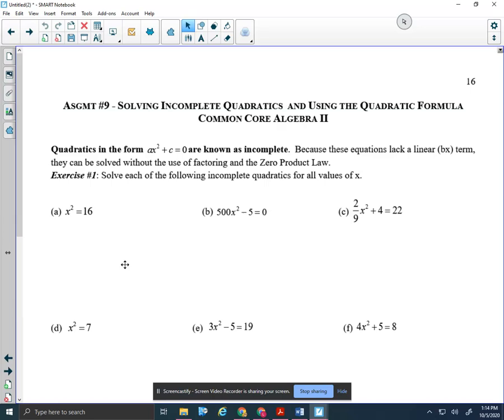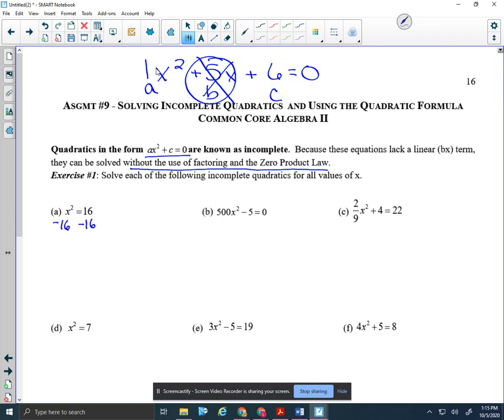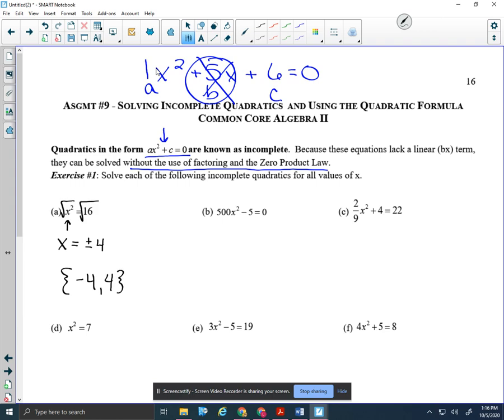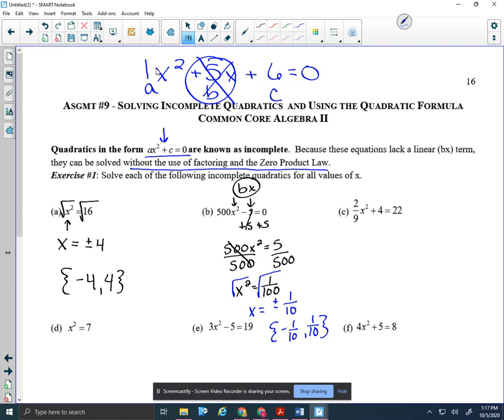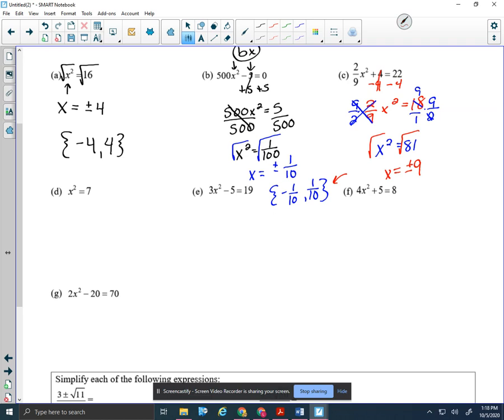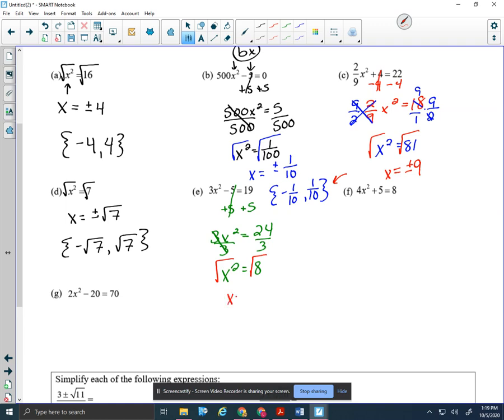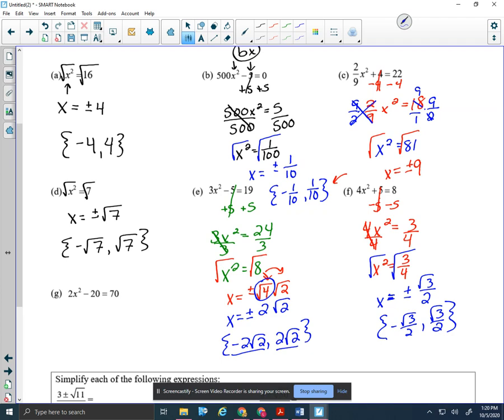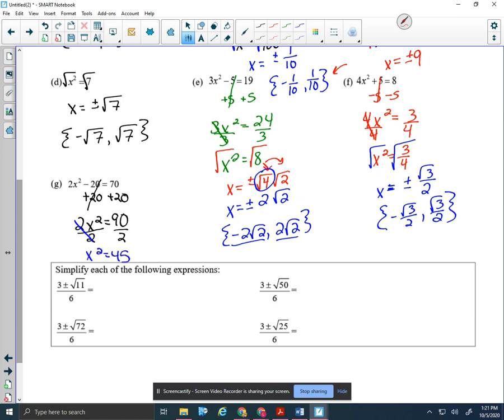A9 - 1 - Solving Incomplete Quadratics